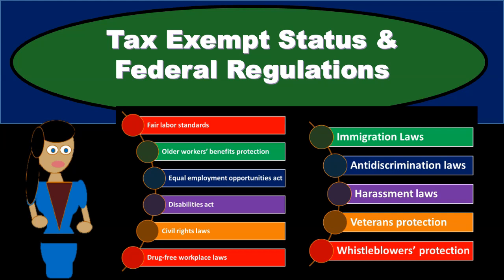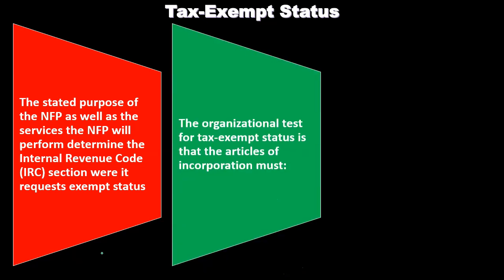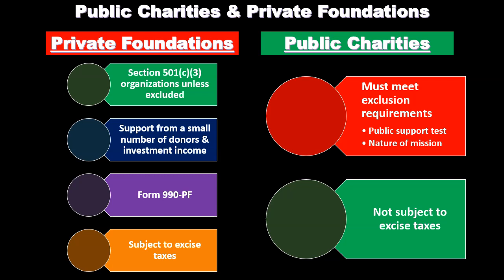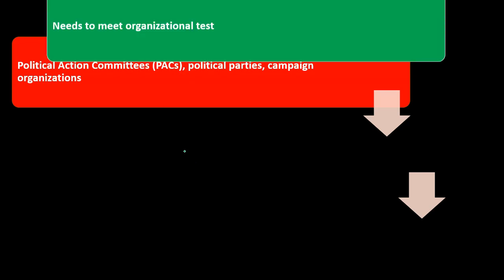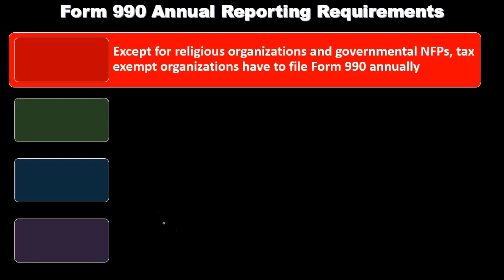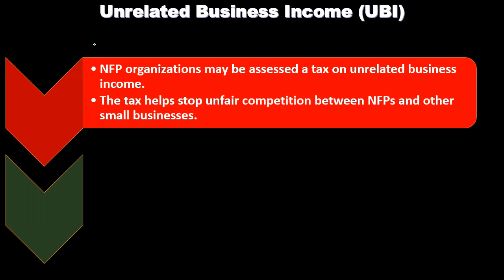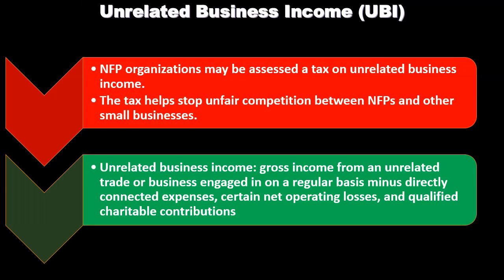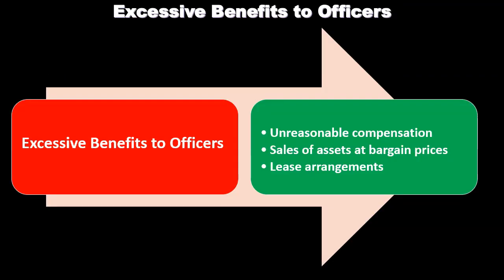Tax-Exempt Status & Federal Regulations